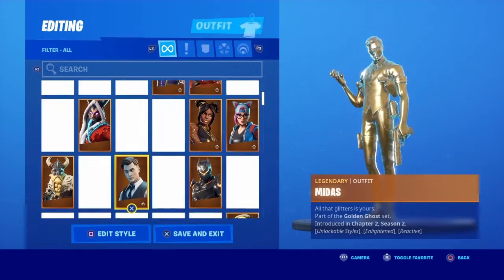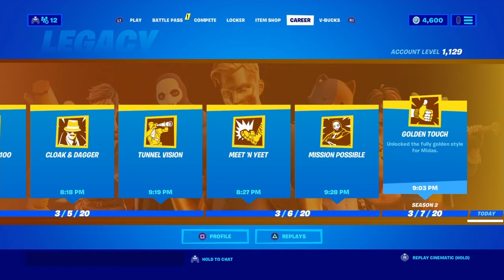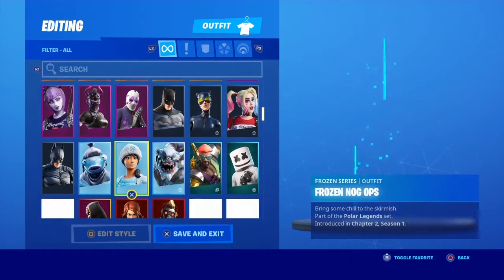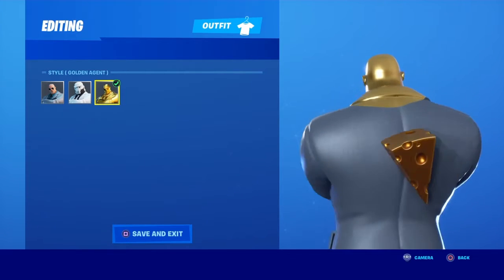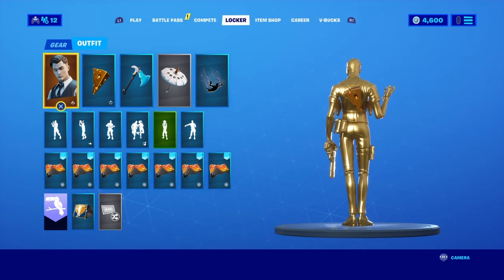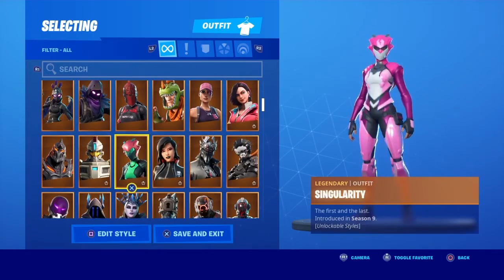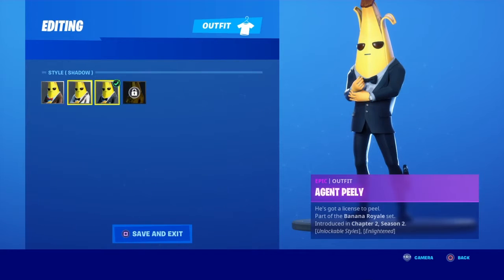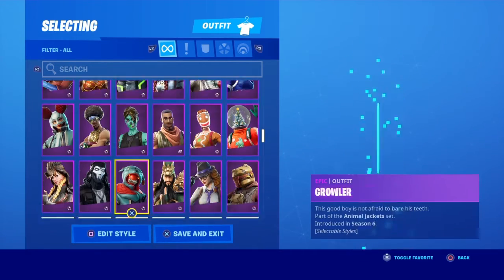Some explanation to the gold agents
SHAREfactory™
it’s by level up for sure